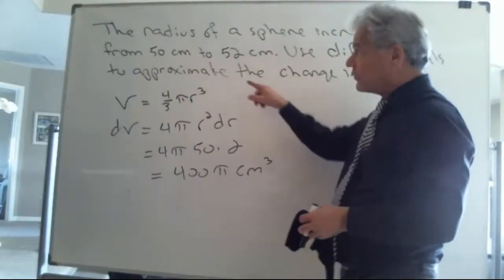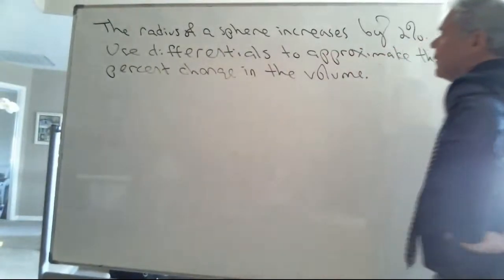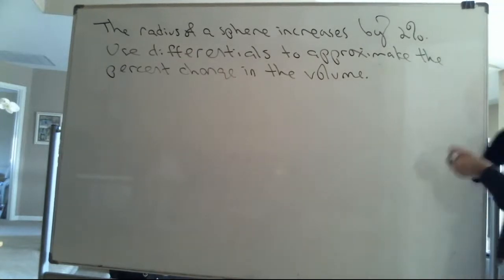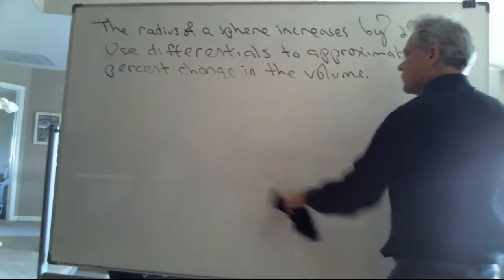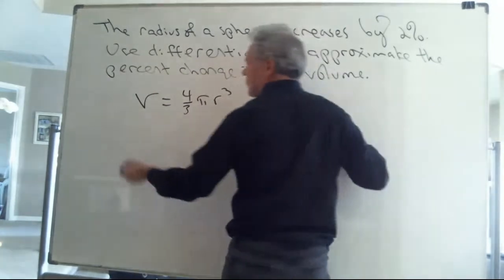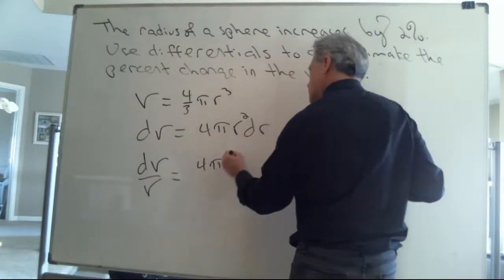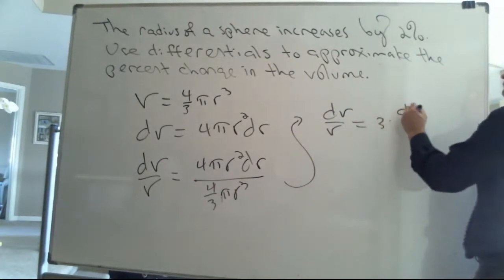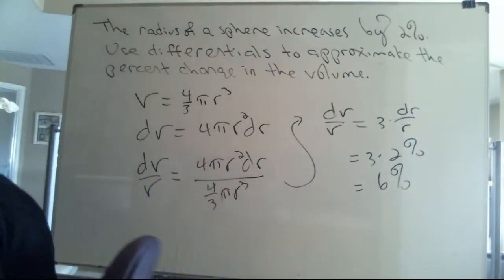Math 30, Differentials and Linear Approximations 5